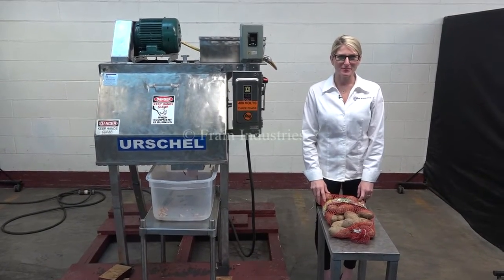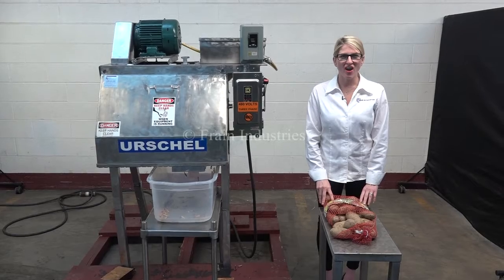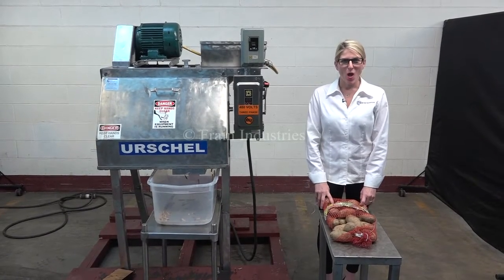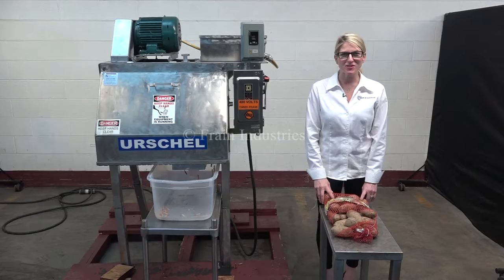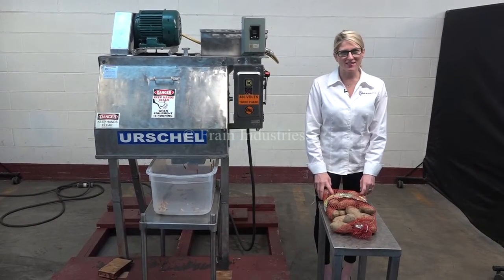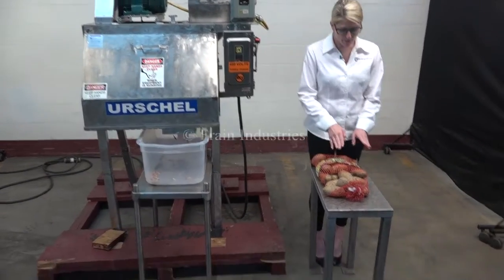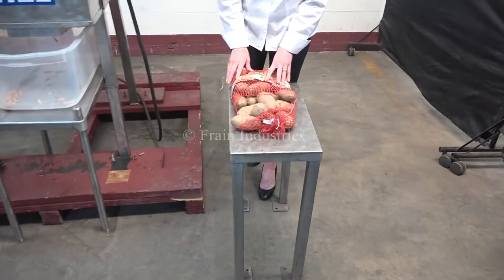Urschel Stainless Steel USDA Dicer/Slicer/Cutter Demonstration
Urschel Model RA, stainless steel USDA, dicer / slicer / cutter for a variety of food products with volumes per hour - depending on materials and application. Utilizes slice, crosscut, and circular knifes with ranges of: 1/16" to 3/8" Slice Thickness, .05" to 3" Crosscut, 1/8" to 1" Circular. Continuous motion for uninterupted production and accept products up to 3-1/2" in any dimension. Product is fed thru corragated feed drum and opposing feed spindle transfer slices to the circular and crosscut knife. Equipped with stainless steel feed hopper, discharge chute, with lift off safety guarding start / stop buttons controls. Mounted on stainless steel base frame. Change parts required for size changes. Currently set with 1/8" tooling.